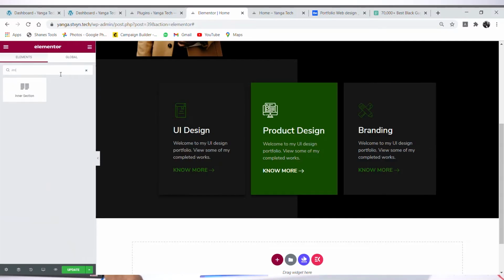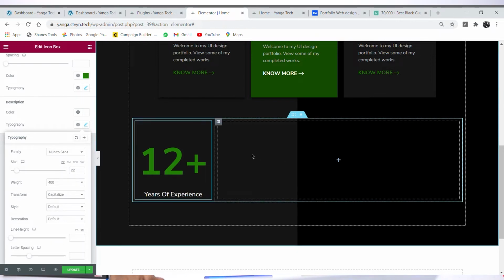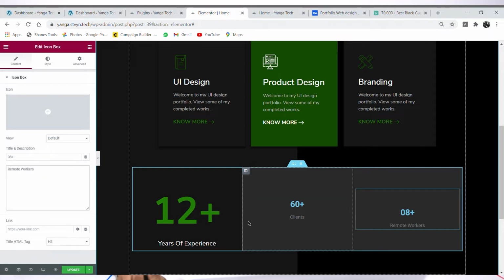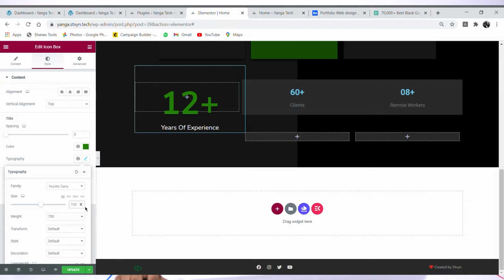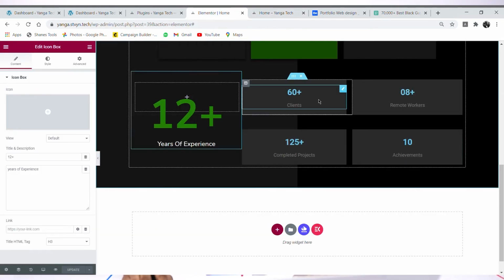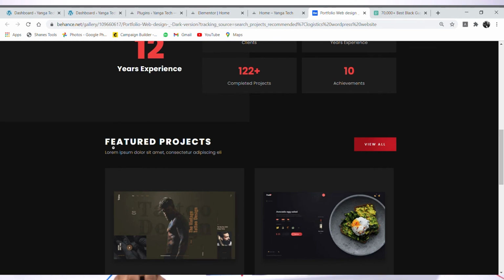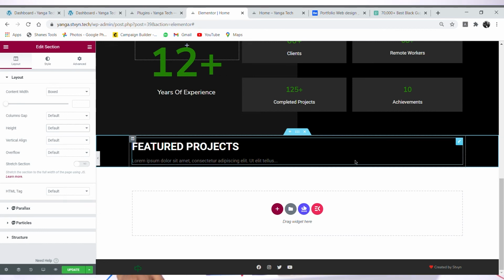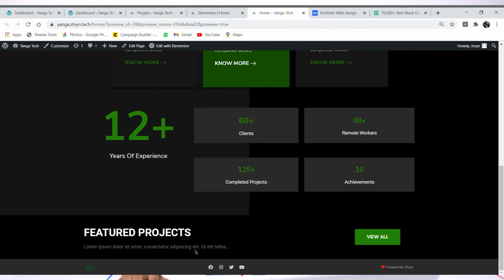BUILDING THE BODY 3 GOLEARN WORD PRESS WEB DESIGN